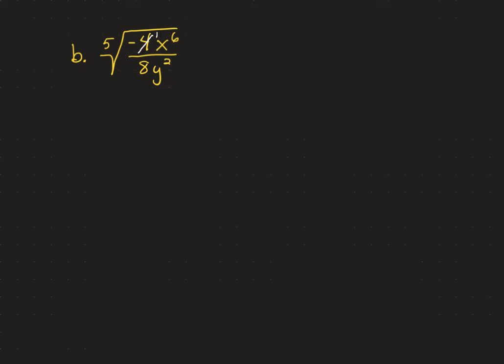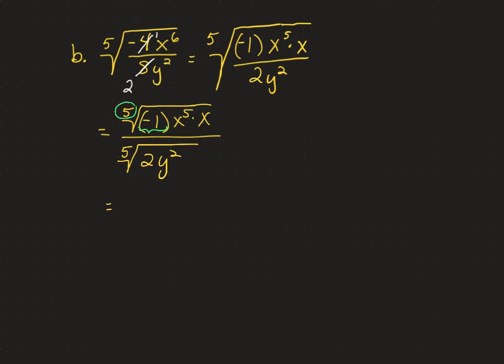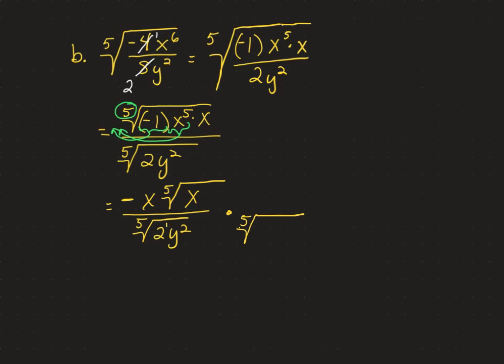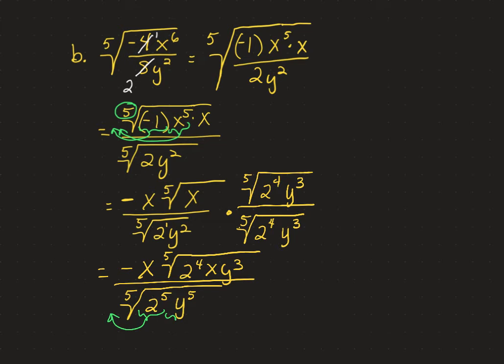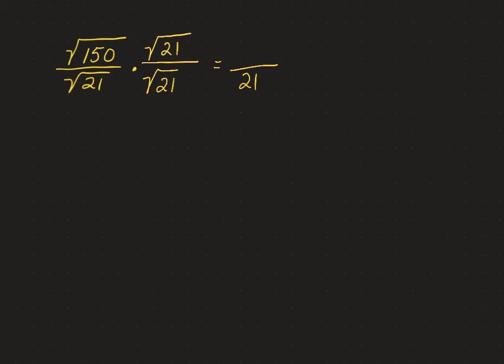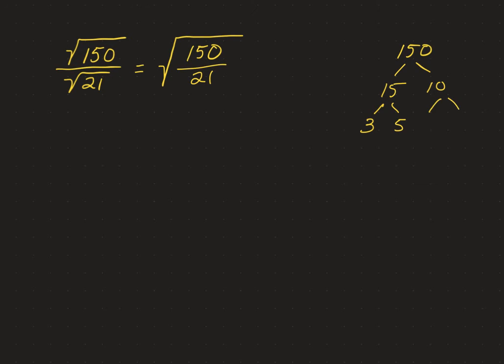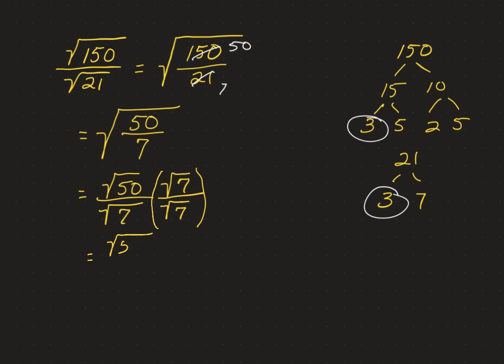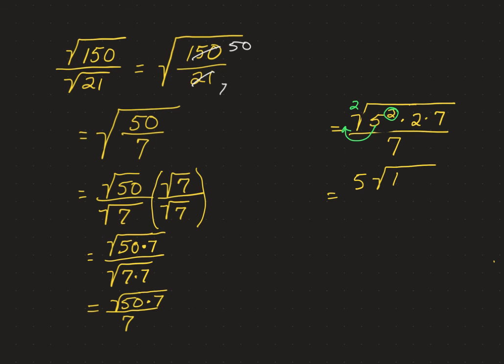MAT 133 Sect. 0.4 Radicals